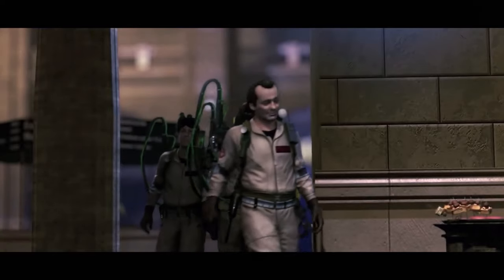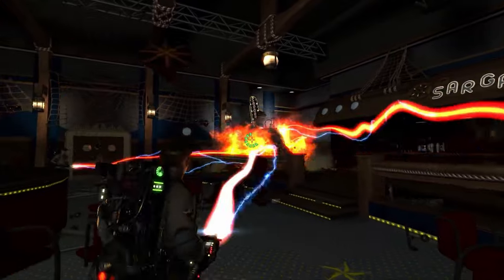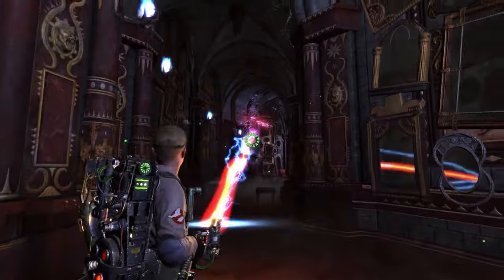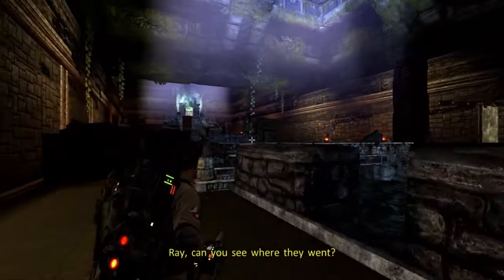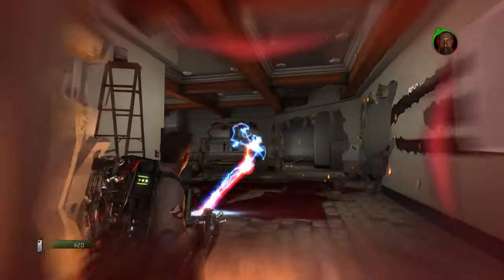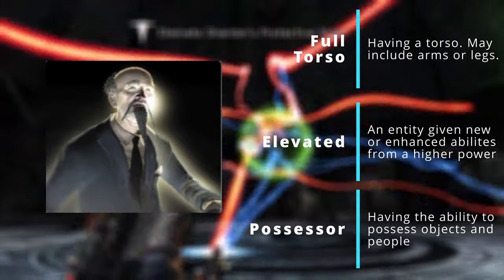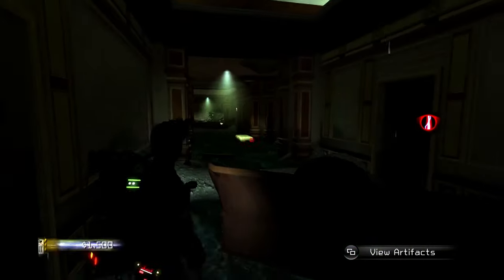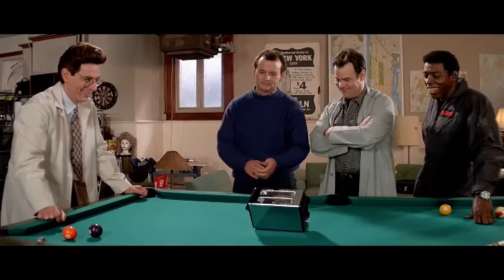The Ghosts Of Ghostbusters The Video Game Explained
Hey everyone, and welcome to the second part in my Ghosts of Ghostbusters Explained series. And today, I will be looking at every ghost found in the true Ghostbusters 3, the video game.